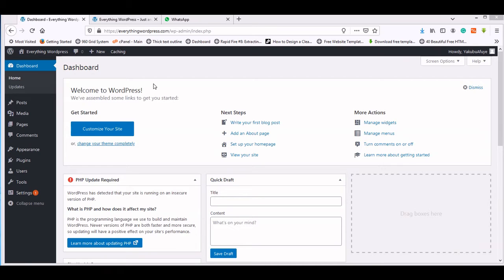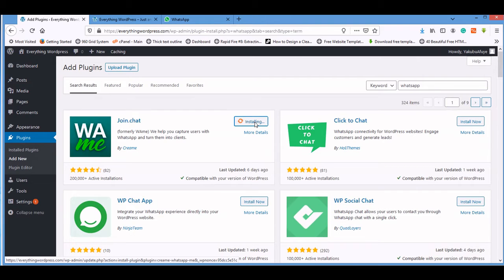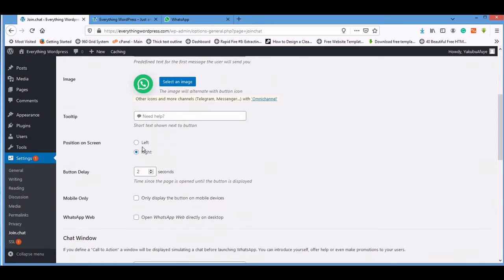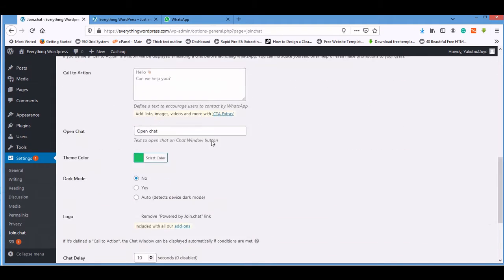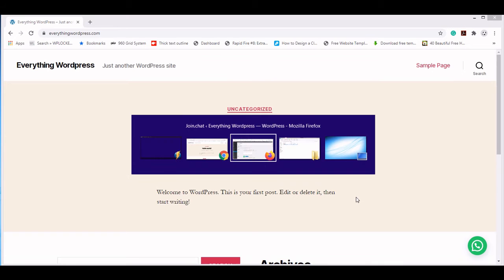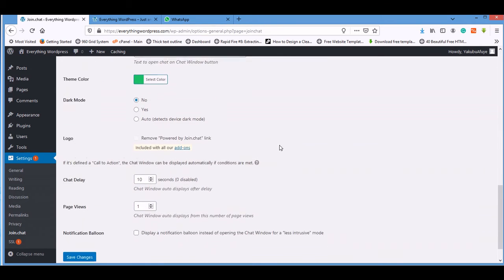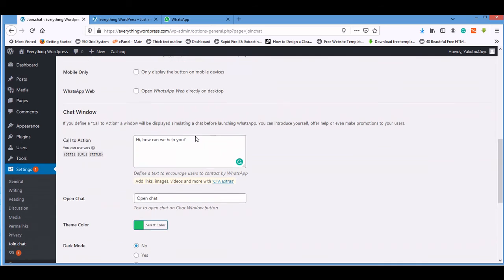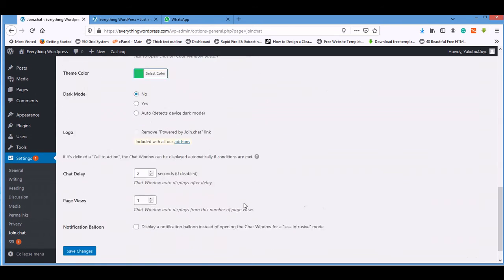How to add WhatsApp Chat to WordPress Website 2020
After watching this video, you will be able to install WhatsApp Chat to your WordPress website.

I will show you step by step how to setup WhatsApp Chat on your WordPress Website.

Visitors to your website will be able to contact you easily through your WhatsApp line.